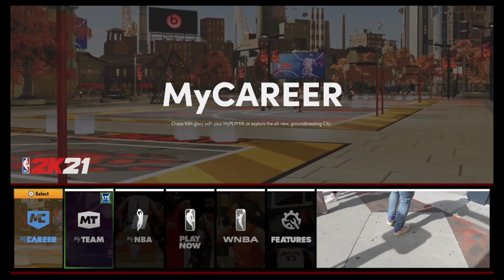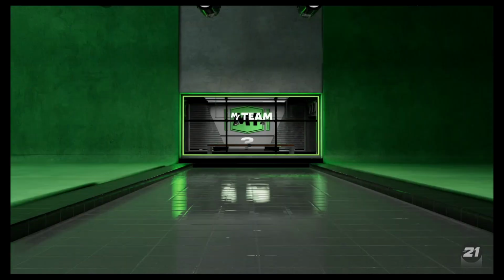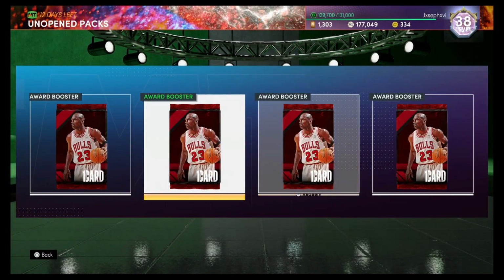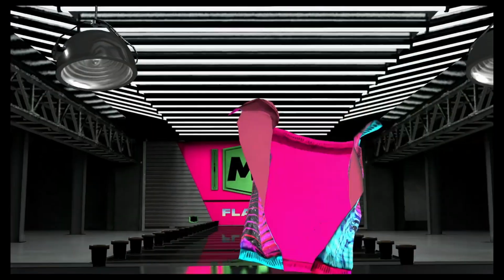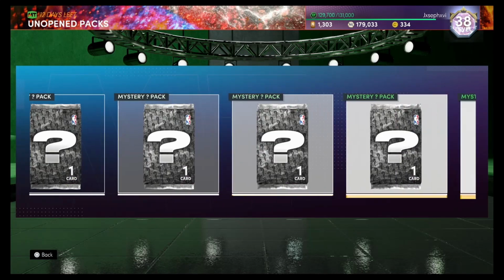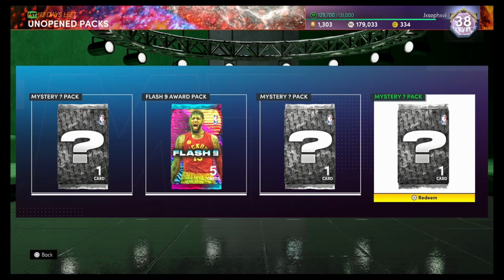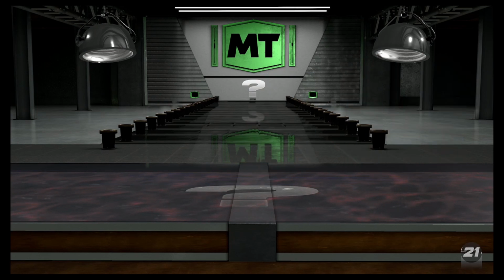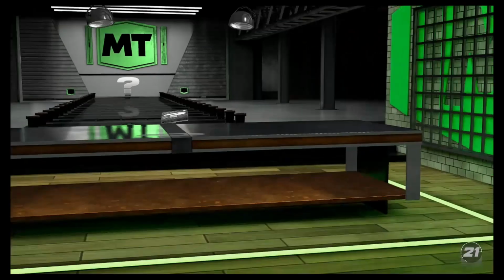I OPENED 100+ FREE *MYSTERY* PACKS AND MORE AND ONLY GOT THIS?! NBA 2K21 MyTeam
In this video I go to MyTeam in NBA2K21 next gen for a limited time event for this weekend: The mystery packs after each win. I stacked them up over 100 to see I could get something good out of it. I didn't but i made a lot of MT back which is a good thing in the long run.

Hi, Jxseph here thanks for passing by, on this channel I do mostly videos about NBA 2K, Call of Duty, Call of Duty Zombies and other video games that I find interesting.